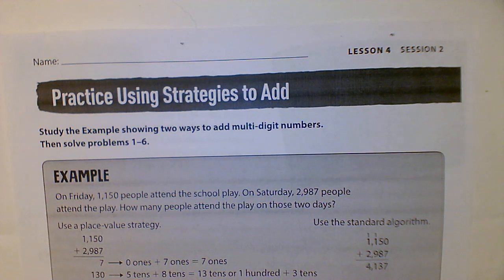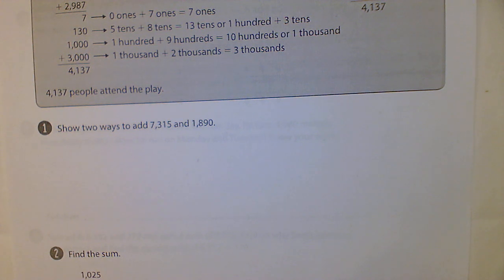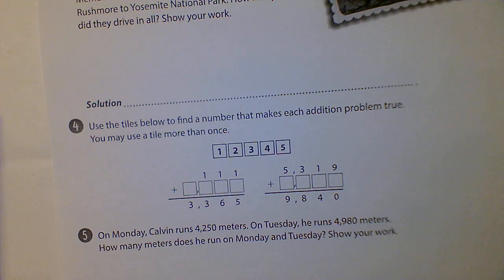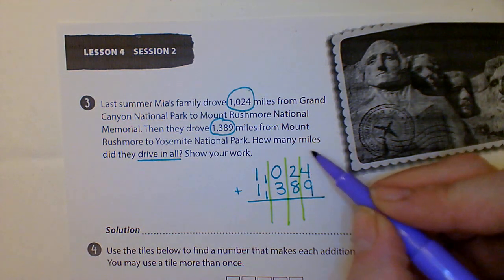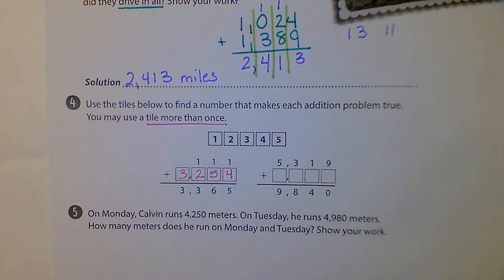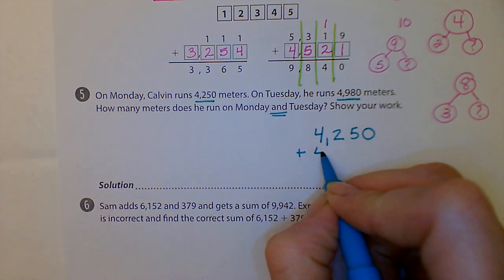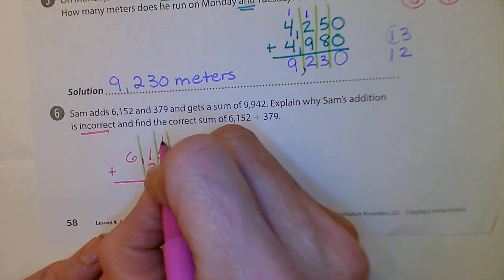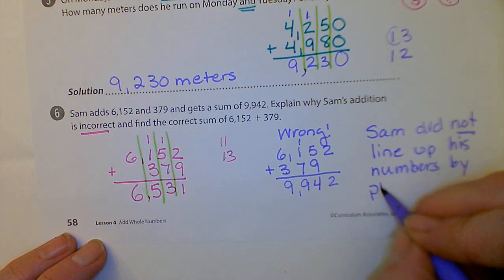Dr. C explains G4U1 Lesson 4 Session 2 Adding multi-digit numbers with regrouping